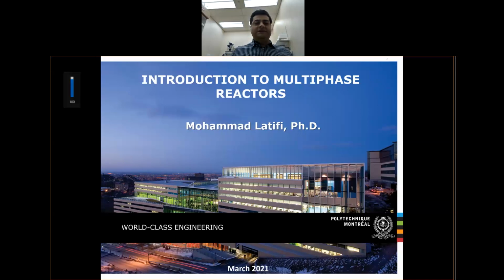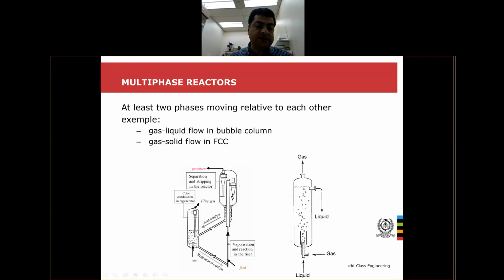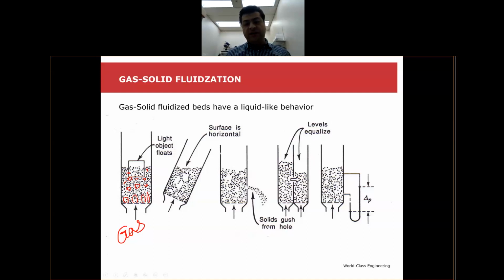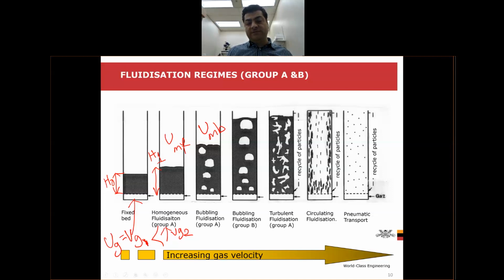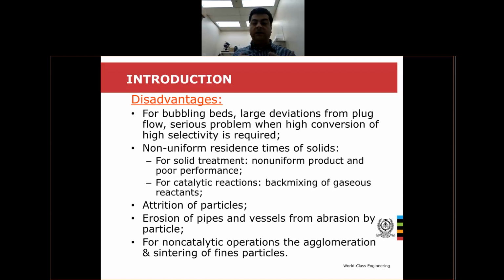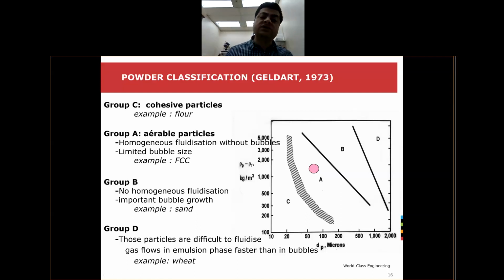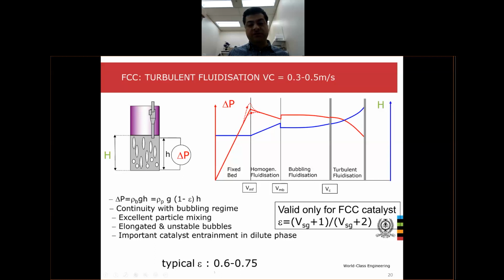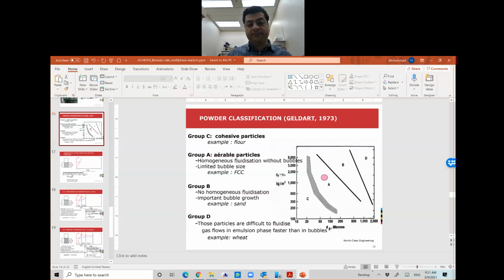Biomasse Cafe multiphase reactors GCH8103 Conversion de la Biomasse Mardi 2021 03 09 08 35 31